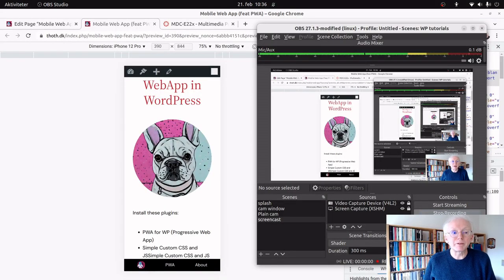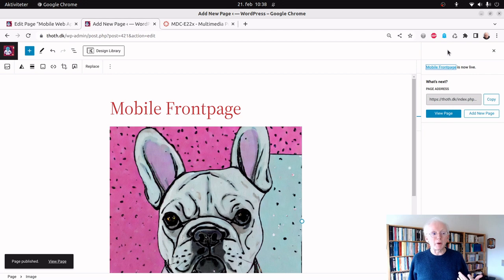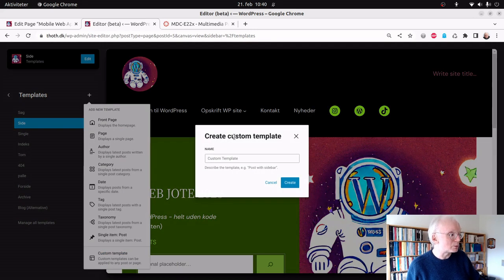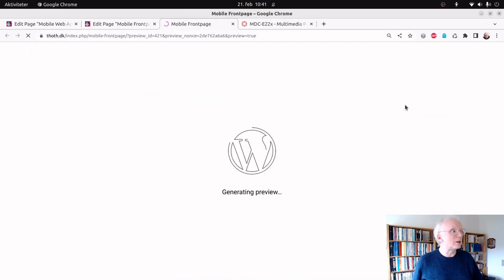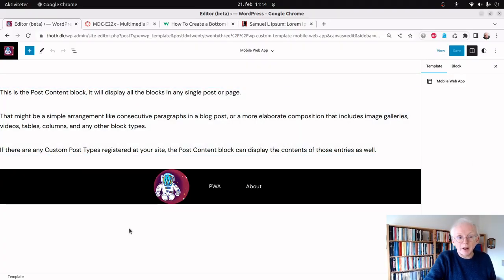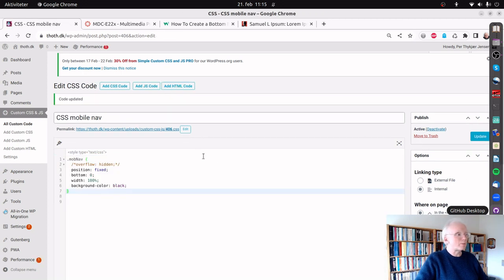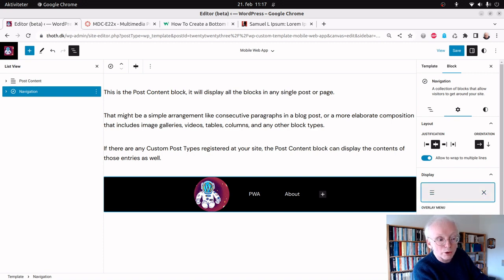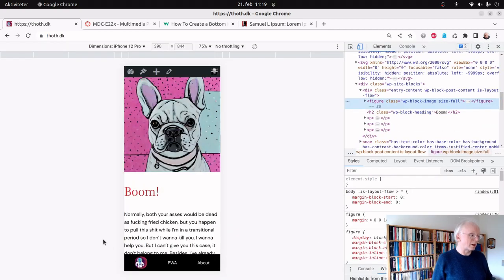Fixed Bottom Menu in WordPress 6.*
Learn how to create a WordPress page for at web app with a fixed bottom navigation. It's made in the standard editor (Gutenberg) with a few lines of CSS.

Plugins:

* PWA (will create the web app)
* Simple CSS and JavaScript (styling the bottom fixed menu in CSS)